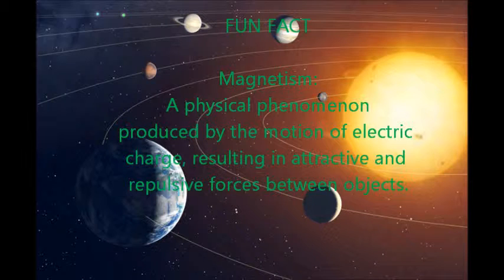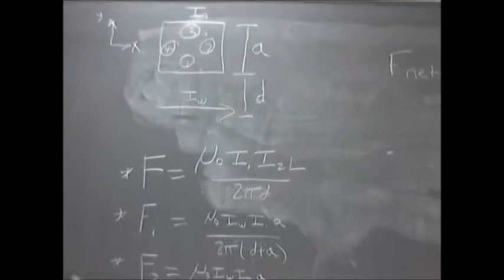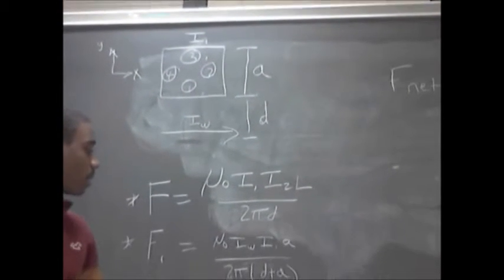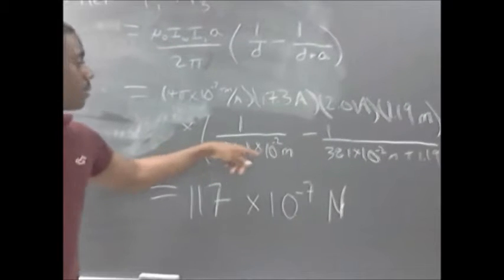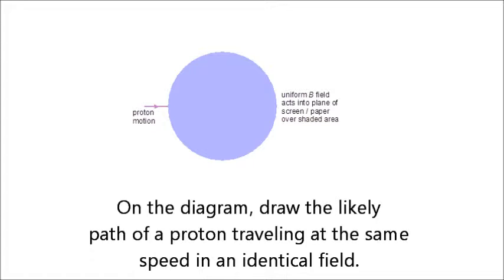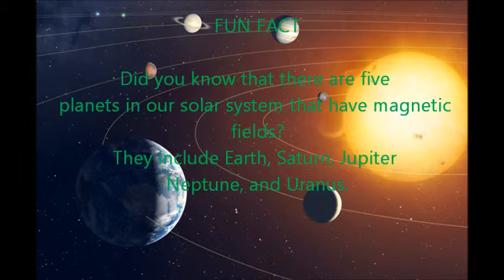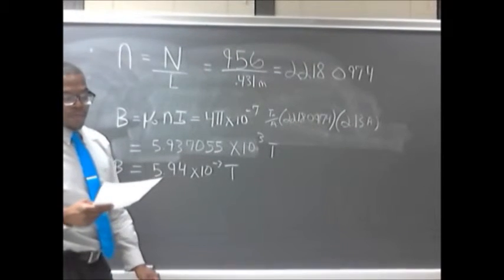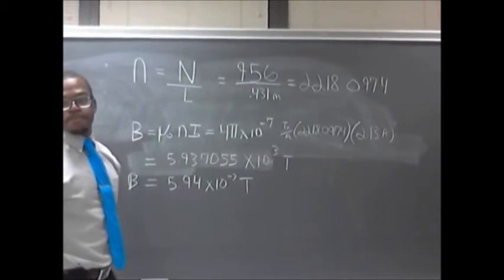Physics Video Project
Dr. Storr University Physics 2 Class of Spring 2014
Group Members: Isaac Hoyt, Cameron Williams, and Jermaine Chambers.